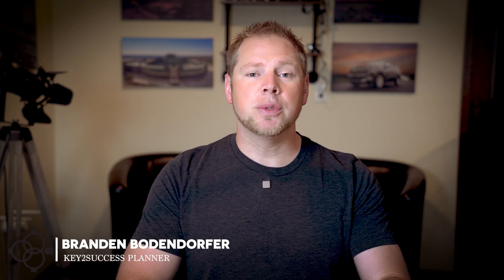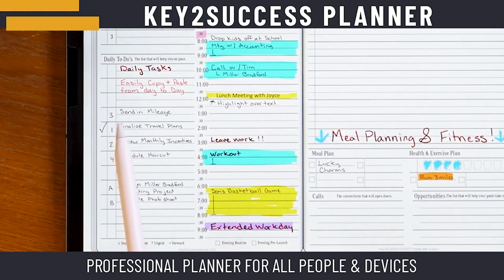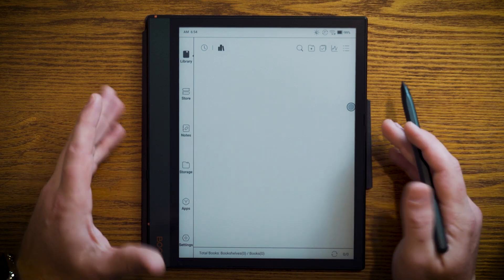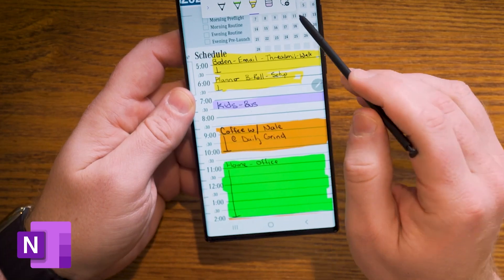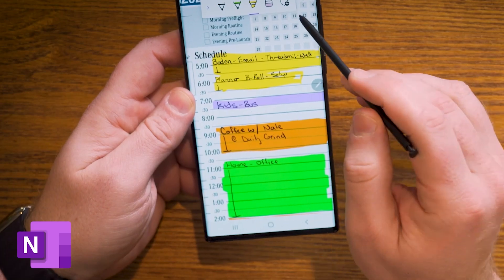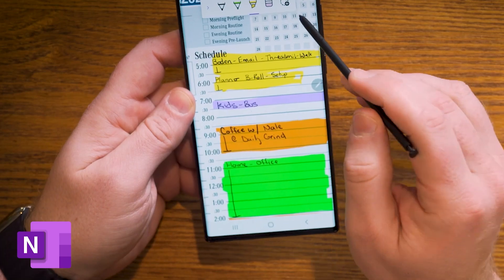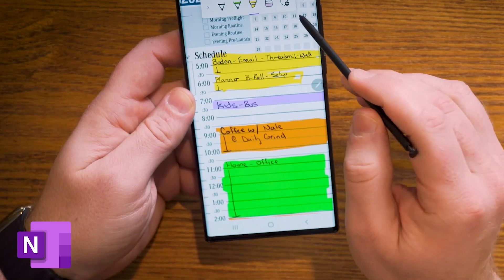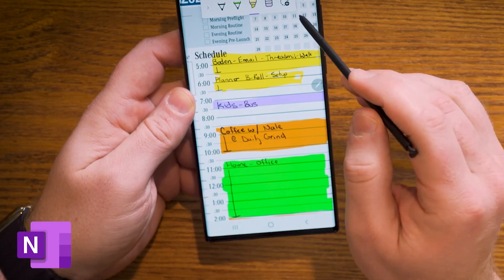Onyx Boox Note Air 2 Plus Review with OneNote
We are excited to review the Onyx Boox Air2 Plus device and how it can be used with OneNote for digital planning and notetaking! Epaper devices are tablets that offer a paper-like feeling, and they have come a long way in the last few years. It's easy to harness the power of digital planning using the Onyx Boox Air2 Plus with OneNote!

Distraction-free epaper devices (like ReMarkable) are powerful because they are mobile without the interruptions of notifications, allowing connection and focus for planning. When I learned about the Onyx Boox Air2 Plus device as an epaper device that can run OneNote, I was intrigued because it can be set up to be distraction-free, but it can run my favorite digital planning application.

0:00 Intro
0:59 Background Key2Success Planner
3:30 Onyx Boox Note Air2 using Onenote
5:00 How to convert Handwritten Notes to Text with Onyx Boox
5:33 OneNote Navigation Tools
6:07 How to take notes in OneNote on Onyx Boox
6:29 How to handwrite in Note Air2
8:12 Using Highlight and Lasso Tool
8:47 How to create hyperlinks with Onyx Boox ePaper